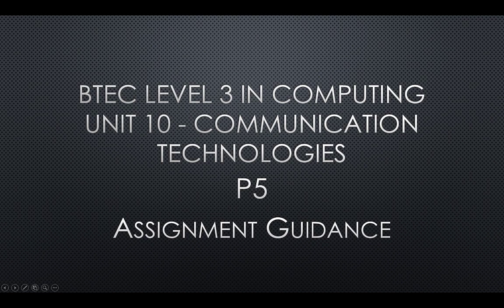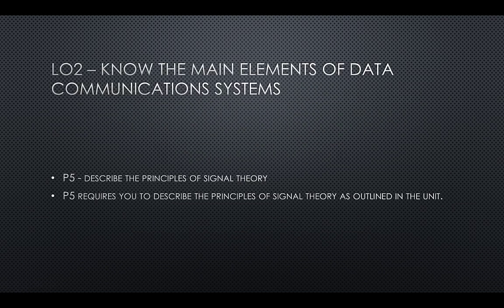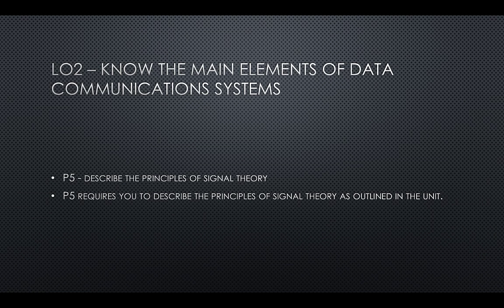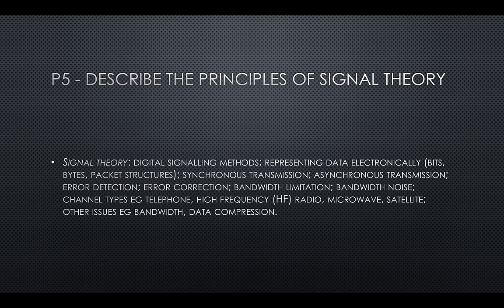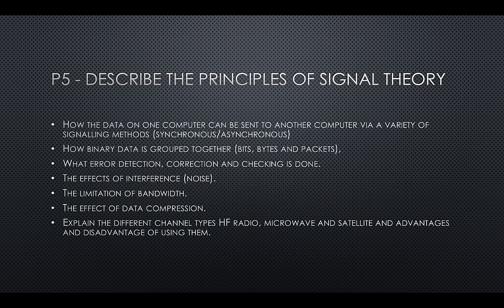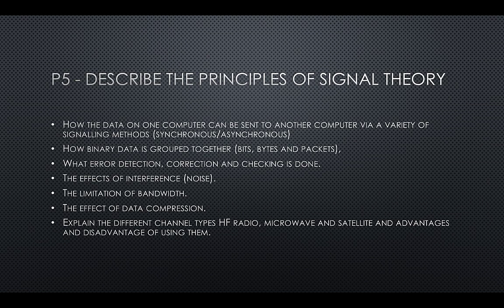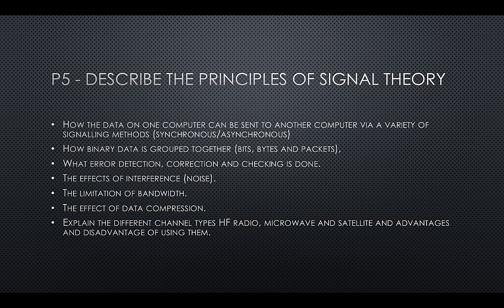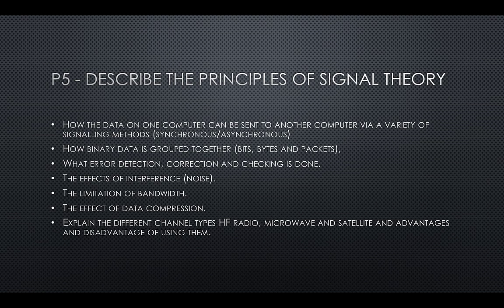BTEC Level 3 Information Technology - Unit 10 - Communication Technologies - P5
Assignment support for BTEC Level 3 Information Technology - Unit 10 - Communication Technologies - P5 - Describe the principles of signal theory.

I will be breaking down the requirements to help you achieve the P4 criteria for this unit.